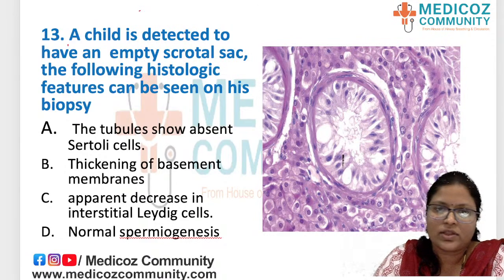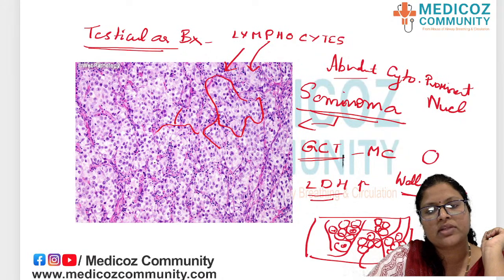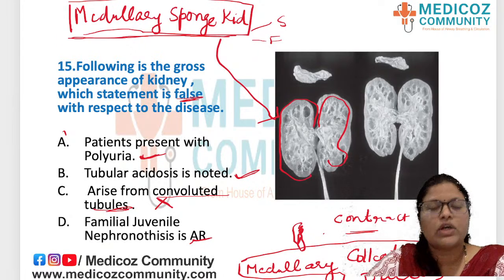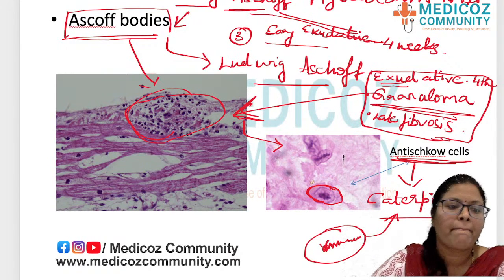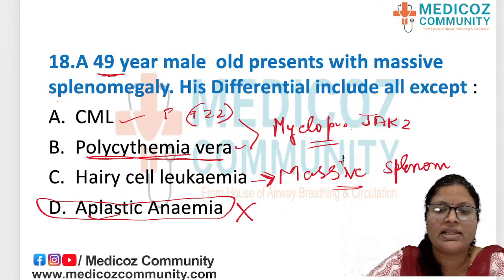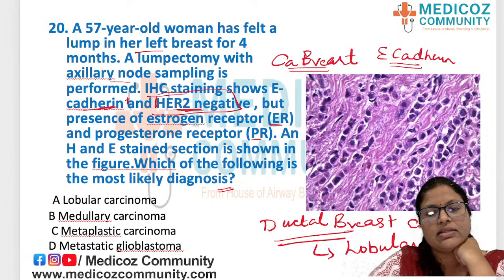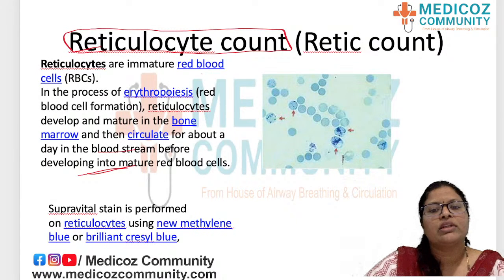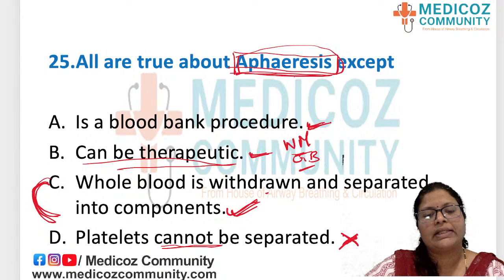LIVE SESSION : 25 Most Important Clinical MCQs in Pathology | Dr. SHruthi | Medicoz Community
LIVE SESSION : 25 Top Most Important Clinical MCQs in Pathology | Dr. Shruthi | Medicoz Community - Part -2

You can post your doubts on the chat box to clear the doubt and answet the questions on chat box, most commented questions will be discussed on the live session and clear your Doubts for the NEET PG 2023, FMGE and other entrance Exams.

Here are the top 25 Most Important clinical question regarding further MBBS entrance Exams like NEET PG, FMGE etc. Crack the NEET PG and Medical PG entrance with Medicoz Community, Scheduled Live Classes on youtube and Premium Classes on Medicoz Community App.

Crack FMGE
Live Classes to Crack MBBS entrance exam
INICET
MBBS Students
MBBS Internship